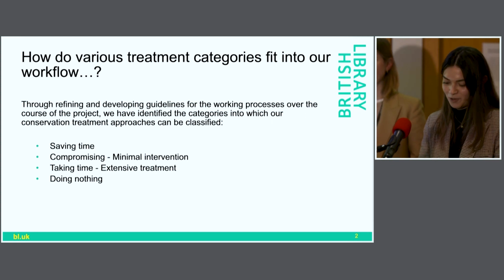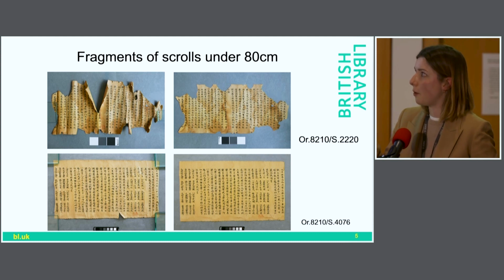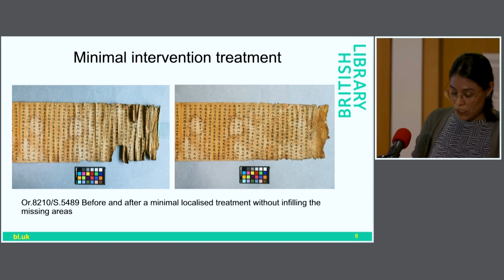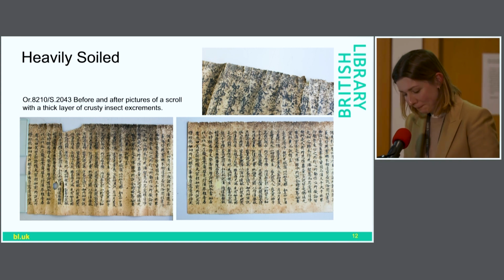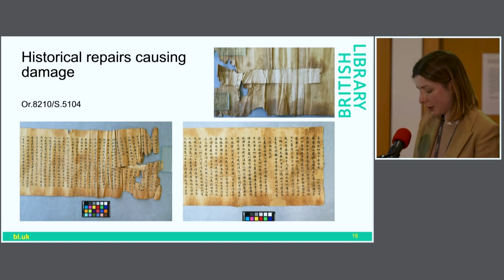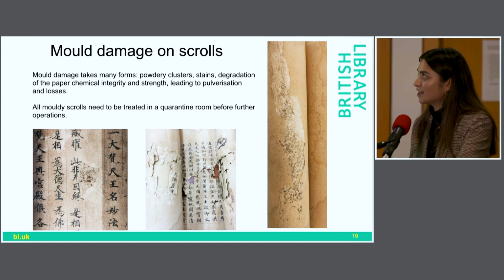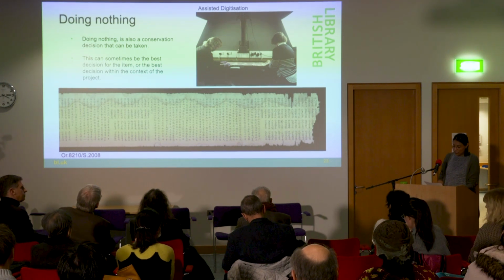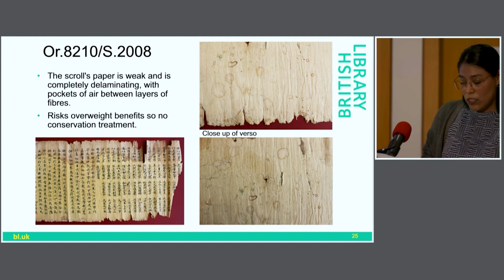Conservation Case Studies from the Lotus Sutra Project at the British Library 2017–2022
Tania Estrada-Valadez, Marie Kaladgew, Paulina Kralka & Marya Muzart’s presentation titled ‘Conservation Case Studies from the Lotus Sutra Project at the British Library 2017–2022’. This presentation was given on 16 December 2022 at the British Library conference 'The Lotus Sutra: The teachings, transmission and material culture of a sacred Buddhist text'.

Through these cases studies, this presentation aimed to illustrate the practical implications of the conservation treatment approach adopted by the Lotus Sutra Project team at the British Library. By looking at shorter treatments of 3–15 hours, which have made up the bulk of conservation on the project, as well as three challenging treatments of 25+ hours, this presentation demonstrated the practical techniques employed to solve complex issues encountered on the project in the spirit of minimal intervention. These include the treatment of brittle, waxy, heavily water-damaged or crumpled paper; and attached or detached original rollers; the removal and reattachment of historical repairs; the removal of excrements and incrustations from water-sensitive surfaces; the flattening and realigning of severely damaged areas that cannot be pressed; the extensive infilling; and the working around fugitive inks and pigments. The conservation treatments presented build upon established techniques and best storage practices for East Asian rolled material, while incorporating creative and innovative solutions that address the specific needs of the collection; existing storage methods and facilities; accessibility, cost and sustainability in the context of a large-scale digitisation project. Thus, this presentation also discussed the decision-making process, challenges and outcomes of these treatments.

Organised to celebrate the successful close of the Lotus Sutra Project (2017 – 2022), the conference brought together an international group of scholars and the Project team to present on the impact of the Lotus Sutra as a critical Buddhist text. The conference investigated the teachings of the Lotus Sutra, the Lotus Sutra as represented at Dunhuang, and the methodology and results of the Lotus Sutra Project, which has now conserved, digitised and published nearly 800 Lotus Sutra manuscripts in the British Library’s collections.